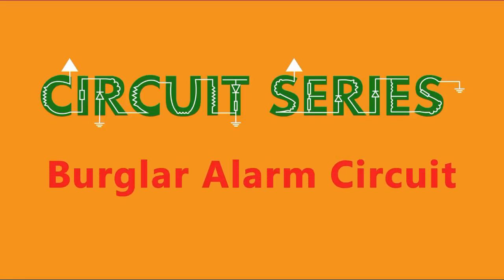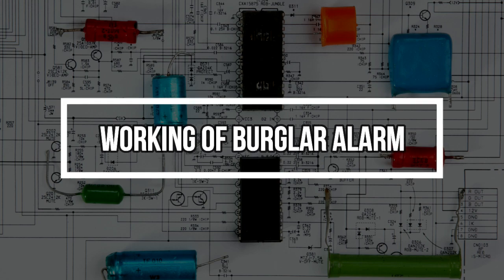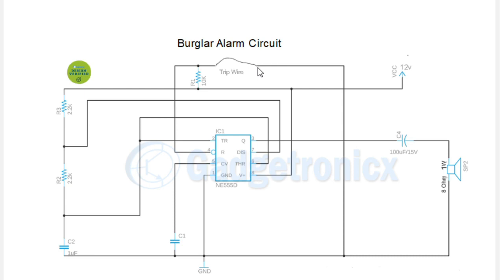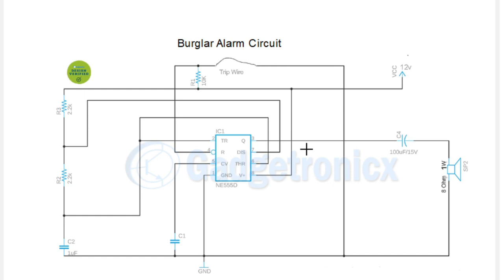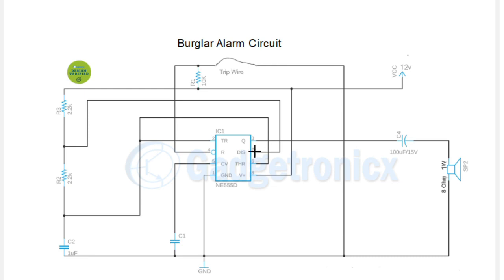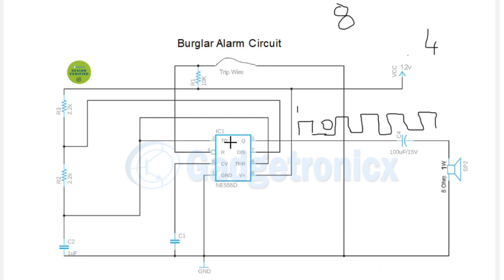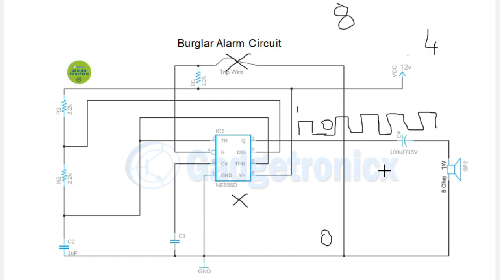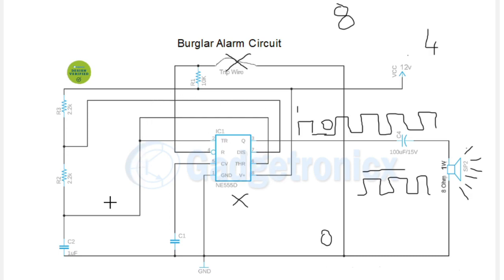Burglar alarm circuit working explanation - Circuit series : Episode #1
Circuit series was meant to explain the working of Electronic circuits in detailed manner to help Electronics enthusiast, students, Engineers to understand Circuits and its working better.
Episode#1:
Burglar alarm circuit using a  555 IC timer chip. 555 was wired as an astable multivibrator to produce series of square wave pulse in the output. This square wave pulse was used to drive the speaker which is connected in the output. This speaker acts as an alert element in our Electronic circuit to scare the burglar off. Here we use the Reset feature of IC 555 with a trip wire and set up in a way where the output speaker will go off when the trip wire is breached or cut off.